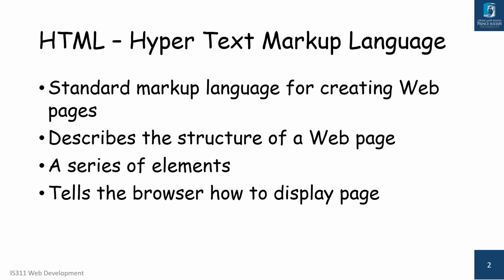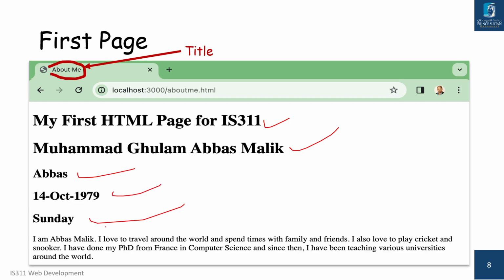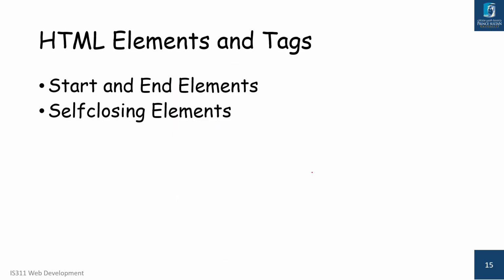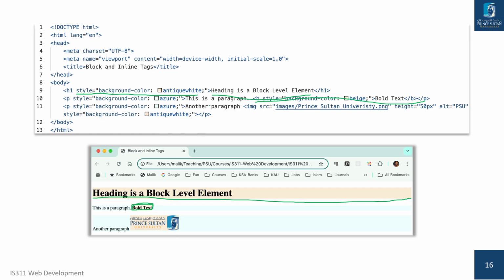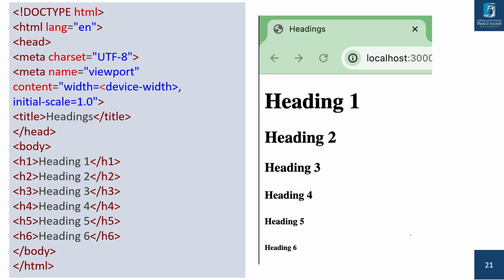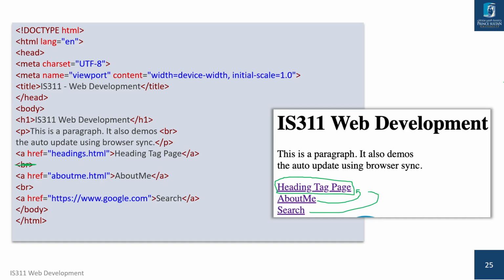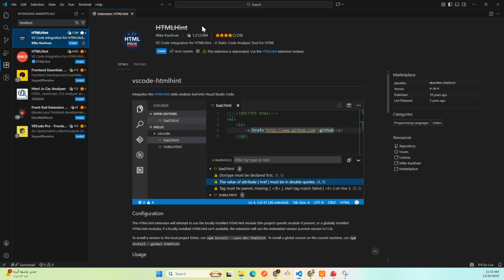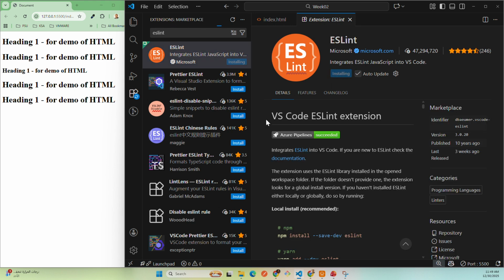Full Stack Web Development – Lecture 03: HTML Basics, Page Structure & Tags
🔹 Course GitHub Repository:
Welcome to Week 2 - Lecture 3 of IS311: Web Development at Prince Sultan University! In this hands-on session, Dr. Abbas Malik introduces HTML—the foundational language of the web.
📌 In This Lecture, You'll Learn:
• What is HTML? (HyperText Markup Language)
• Understanding HyperText vs. HyperMedia
• Structure of an HTML document: DOCTYPE, html, head, body
• HTML elements & tags: block-level vs. inline elements
• Semantic HTML5 tags: header, footer, article, section, etc.
• Creating headings (h1 to h6), paragraphs (p), and line breaks (br)
• Adding hyperlinks with the a tag
• Inserting images using img
• Writing meaningful HTML comments
• Practical examples with live code demonstrations
📂 Code Examples Covered:
• Basic HTML page structure
• Styling HTML with inline CSS (preview of CSS topics)
• Interactive alert on click
• Creating navigation between pages
• Linking to external websites (e.g., Google, PSU)
🔗 Useful Resources & References:
• HTML5 Semantic Elements Guide
• Course GitHub repository (link in pinned comment)
💡 Key Takeaways:
• HTML defines the structure of a webpage
• HTML is not strict in syntax but follows a logical hierarchy
• Semantic HTML improves SEO and accessibility
• Block-level vs. inline elements control layout flow
• Always use meaningful comments for maintainable code
🎯 Who Should Watch:
• Anyone wanting to understand how web pages are built